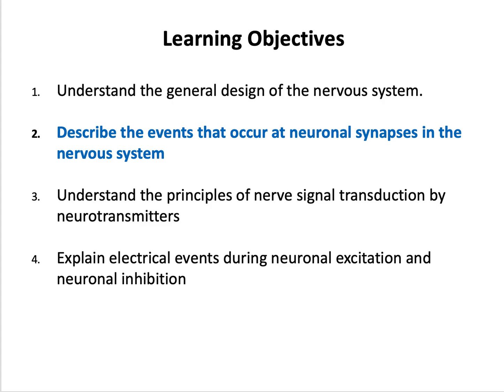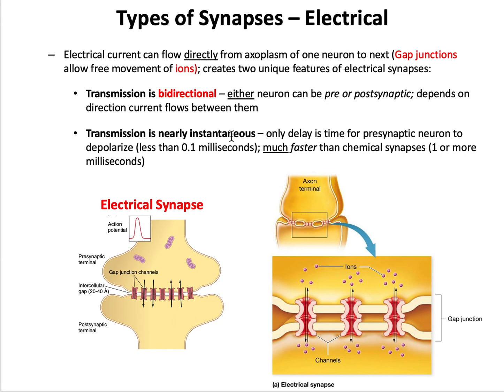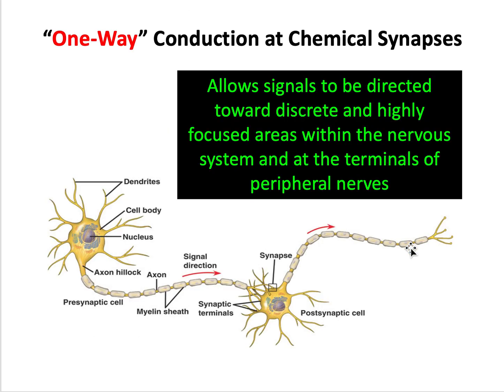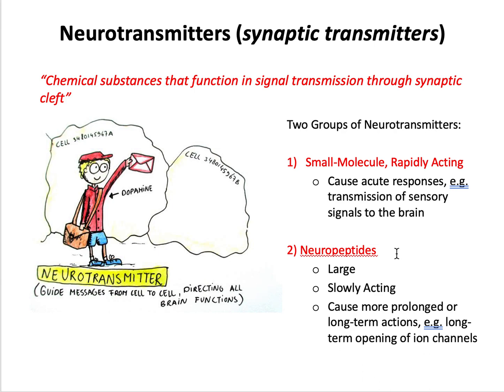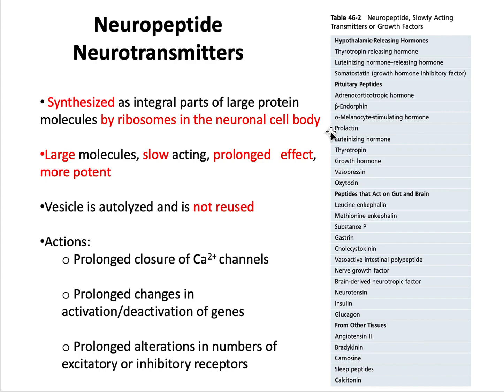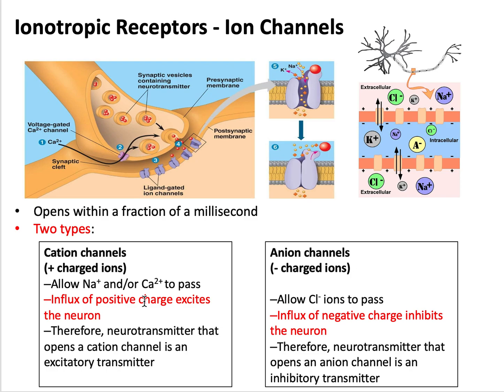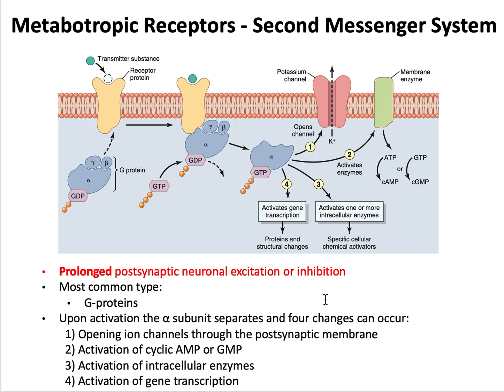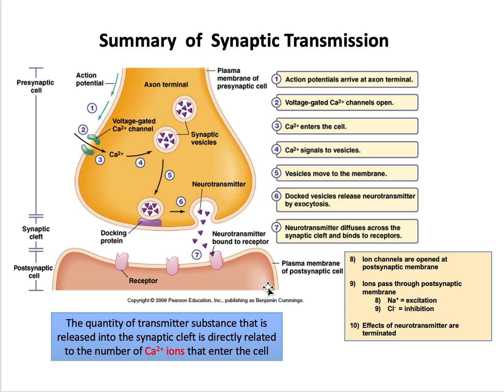5 30 23 MB Neuronal Synapses